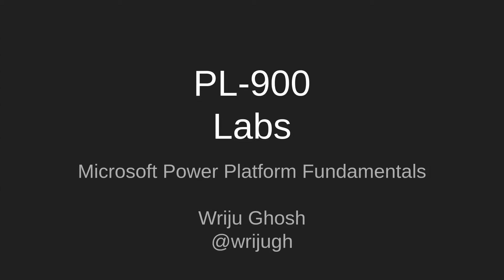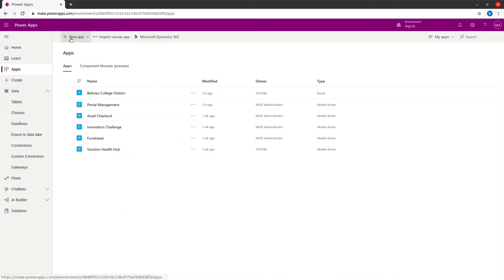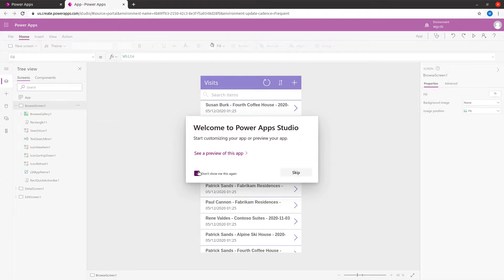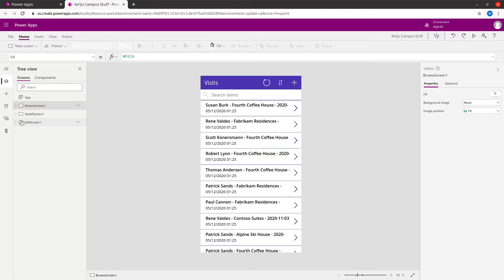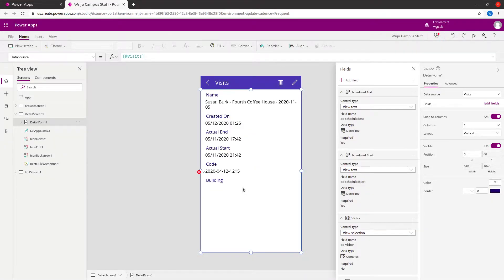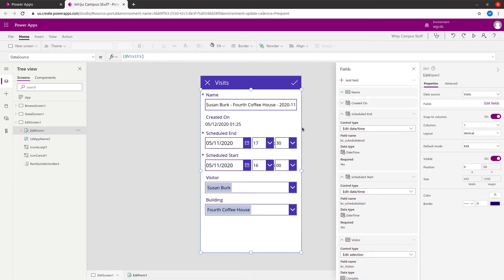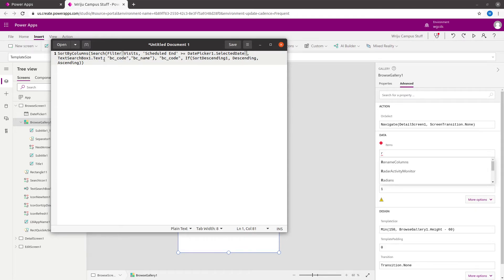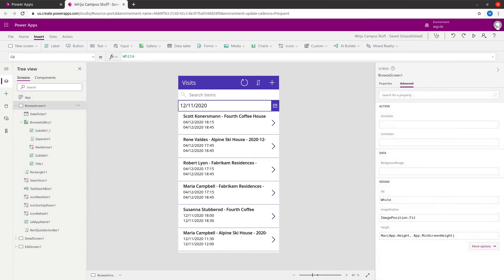PL-900 Power Platform Fundamentals - Lab 3 Canvas App Part 1